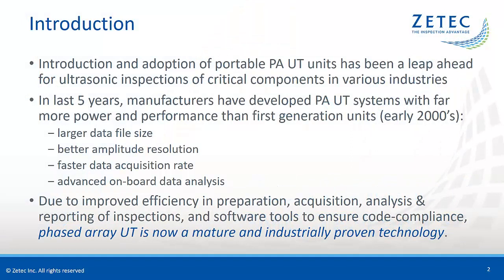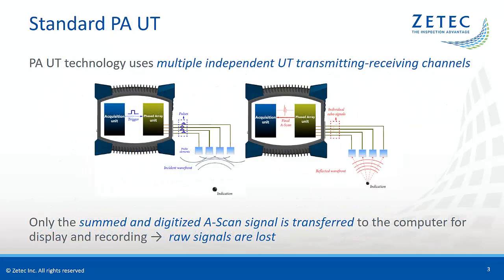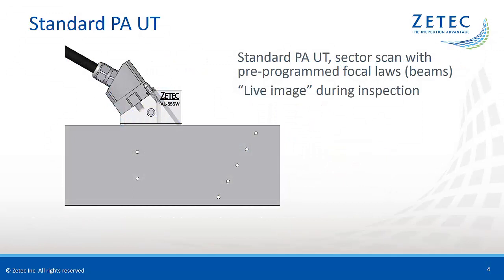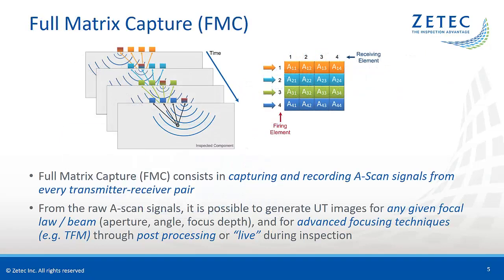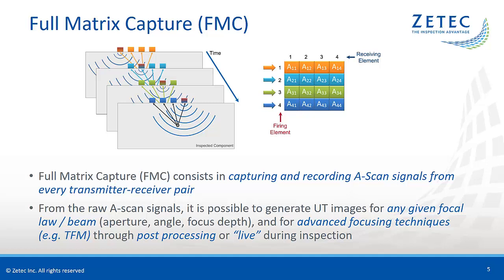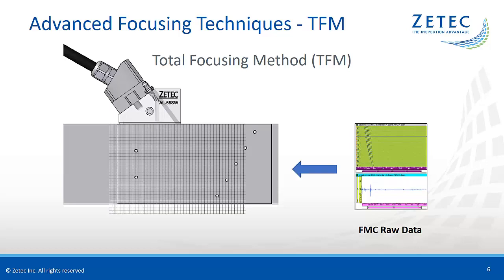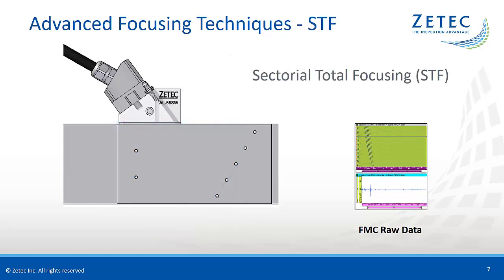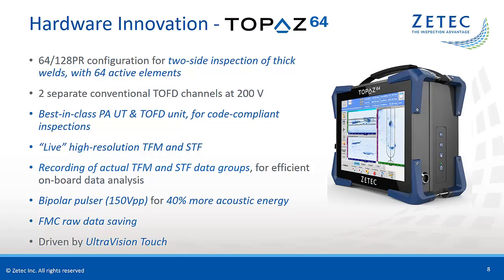TOPAZ64 and Basic Principles of FMC, TFM and SFT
This video will provide a quick recap on the introduction of portable phased array ultrasonic testing (PAUT) for nondestructive testing (NDT) inspections. It will then review the latest principles of the Full Matrix Capture (FMC) data collection process and some advanced focusing techniques like Total Focusing Method (TFM) and Sectorial Total Focusing (STF). Finally the video will introduce Zetec's newest and most powerful portable PAUT instrument "TOPAZ64", easily capable of handling these advanced processes.